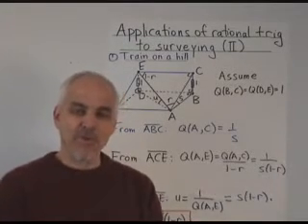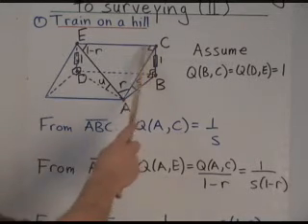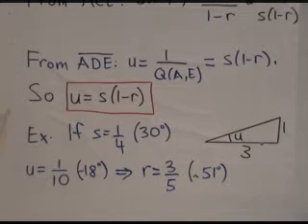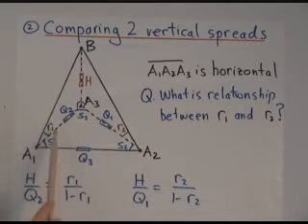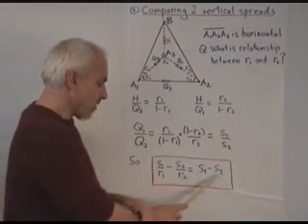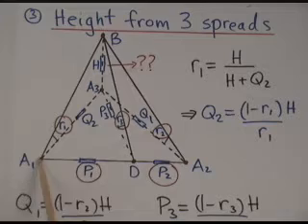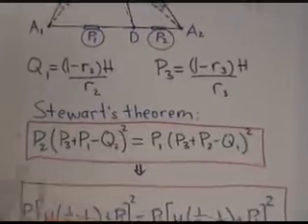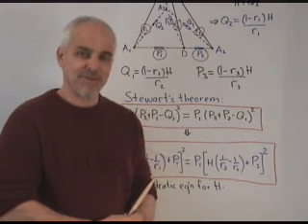Applications of rational trig to surveying (II) | WildTrig: Intro to Rational Trigonometry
How to cut a train track up a hill, how to compare two vertical spreads, how to measure a height from three vertical spread measurements.